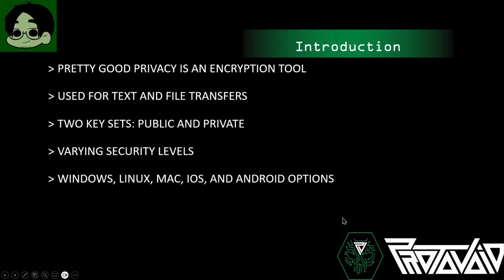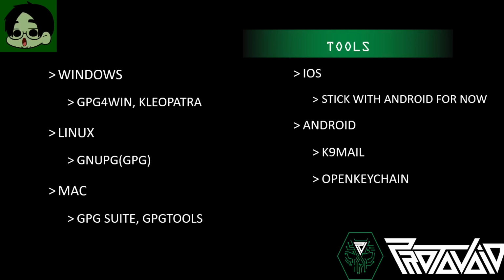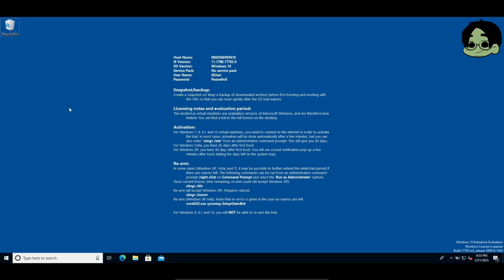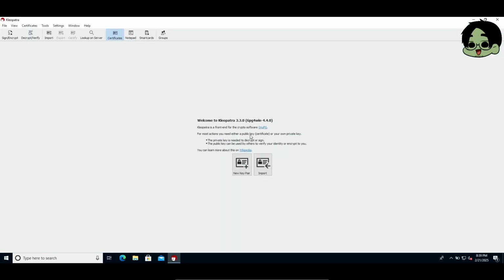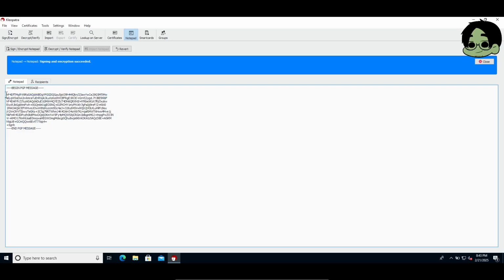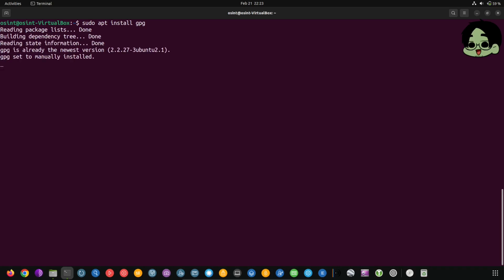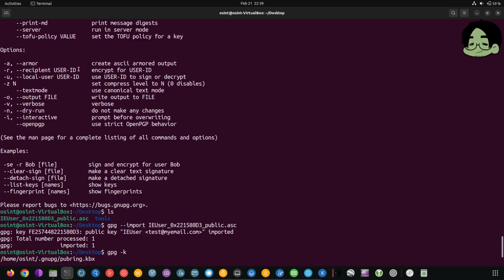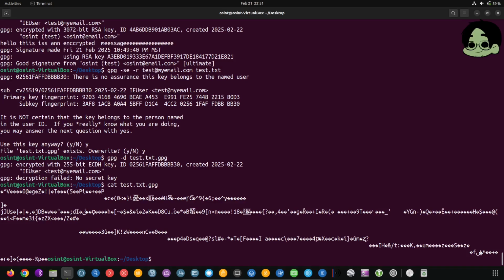ToolTip: PGP (Pretty Good Privacy)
This video will be going over PGP (Pretty Good Privacy) an encryption tool.